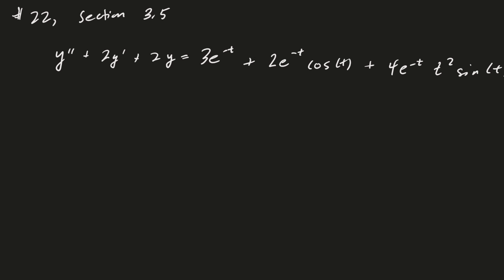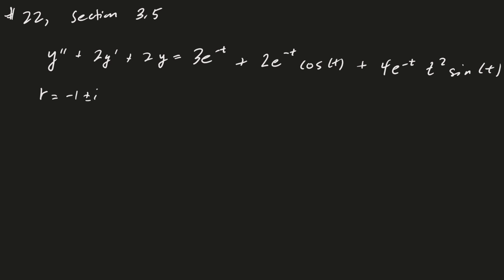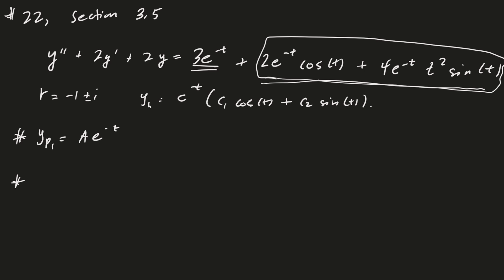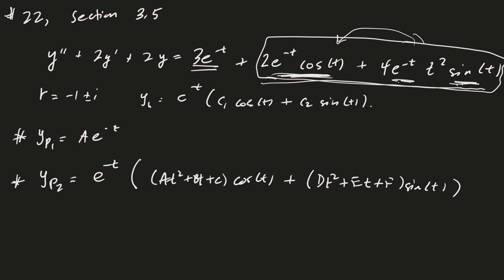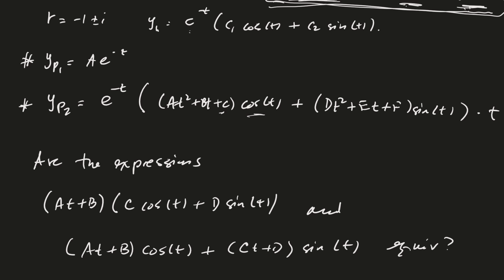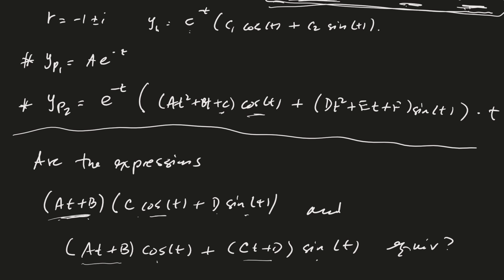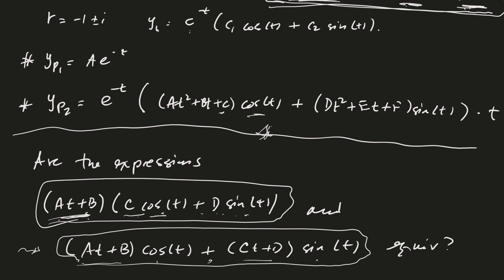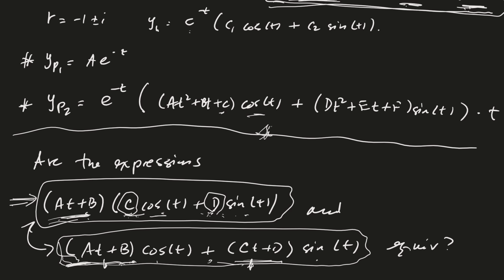ODE Section 3.5 Exercise 22 Comment